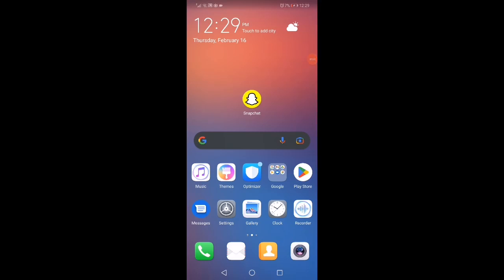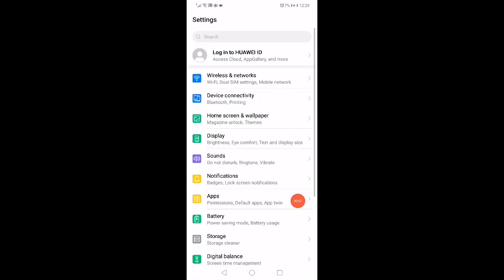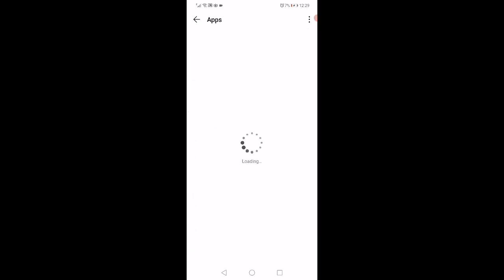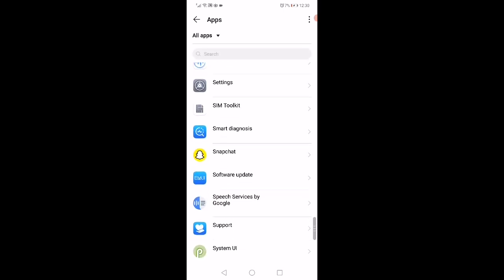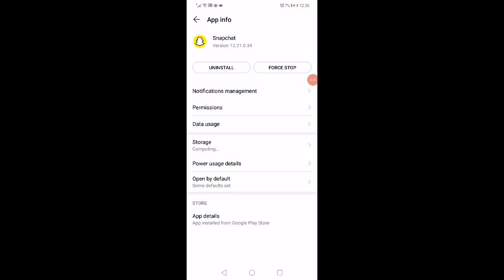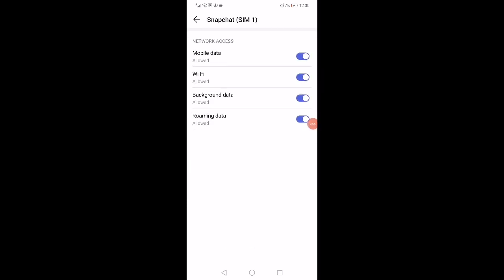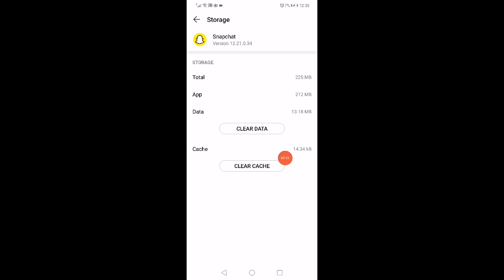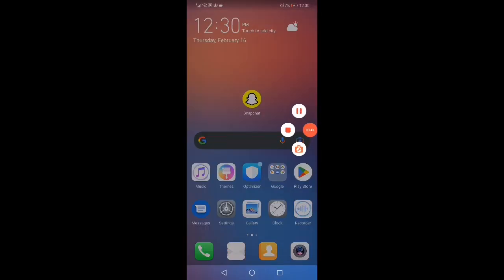How To FIX Snapchat Camera Not Full Screen! (2023)